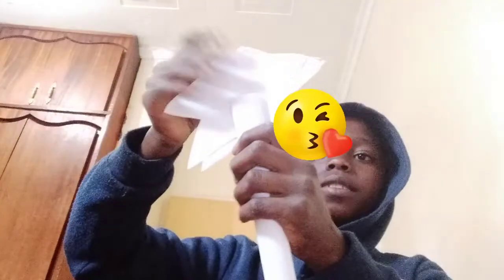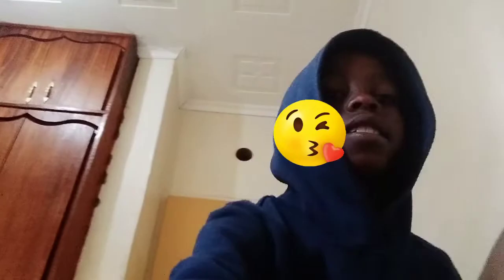wand by lushya's world.